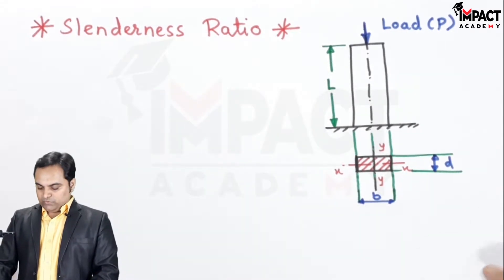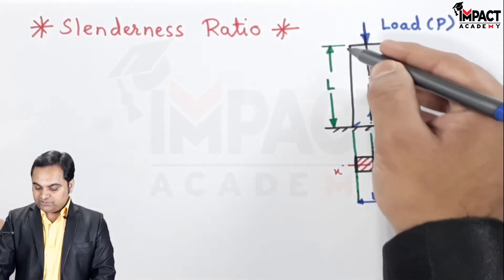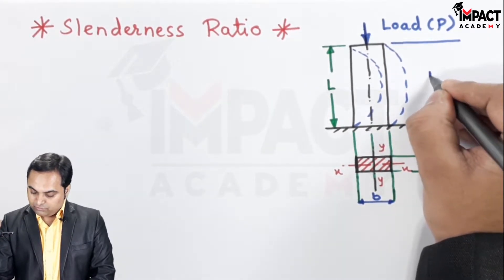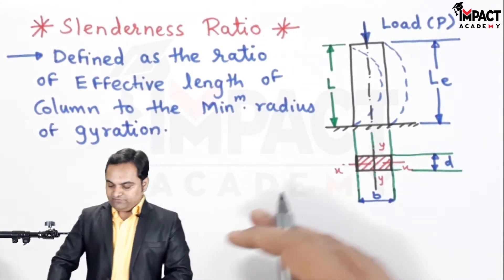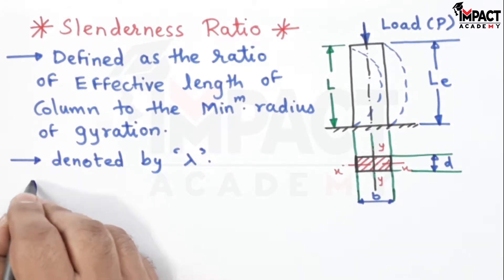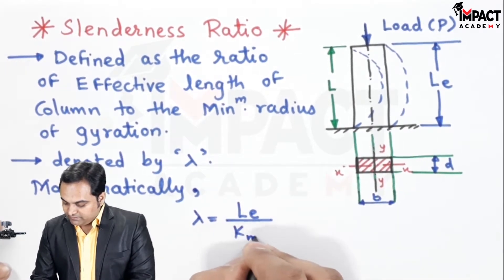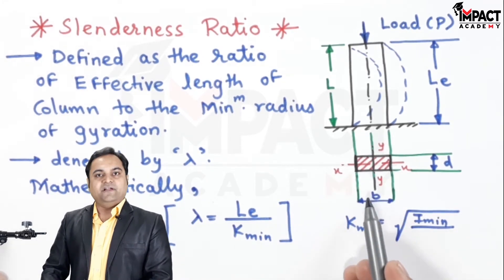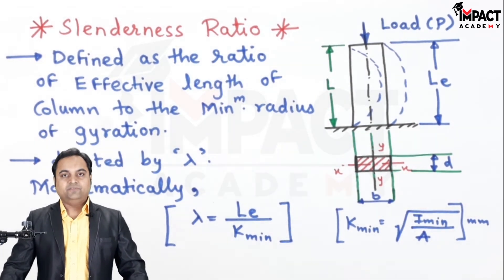Slenderness Ratio (GATE) | Columns | Strength of Materials gateexam education engineering #2025